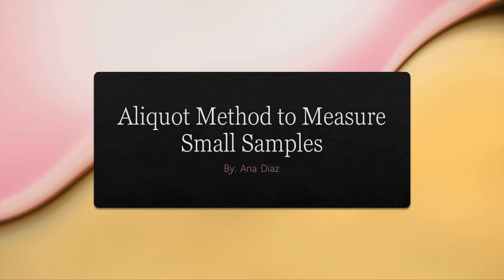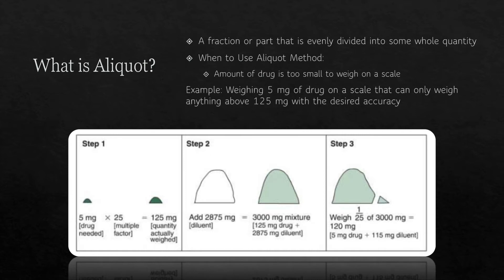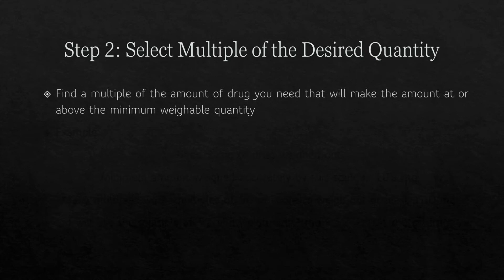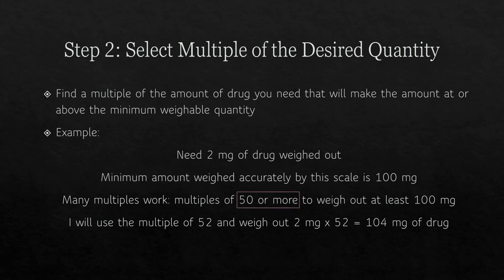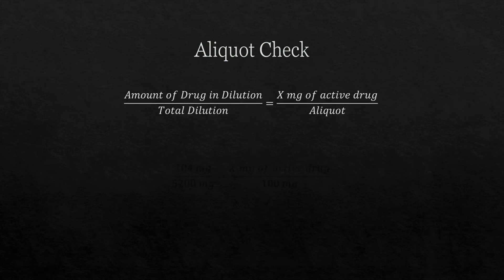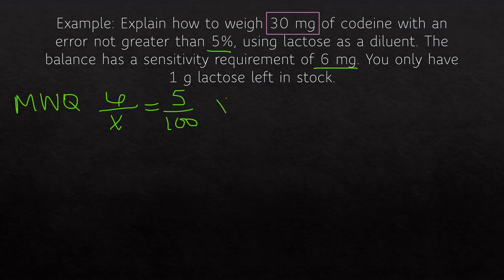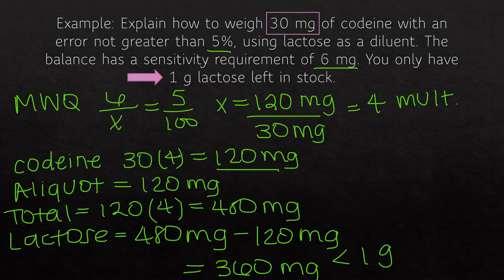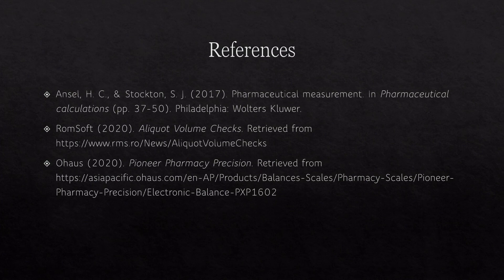Aliquot Tutorial Final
Finalized tutorial. Enjoy!

Learning Objectives:
Understand in what given situations or scenarios to use the aliquot method
Describe the steps to using the aliquot method
Perform the aliquot method in various problems